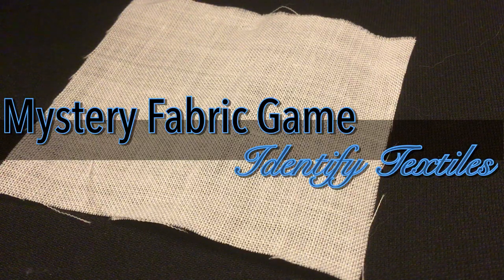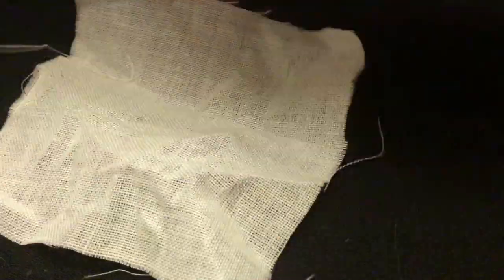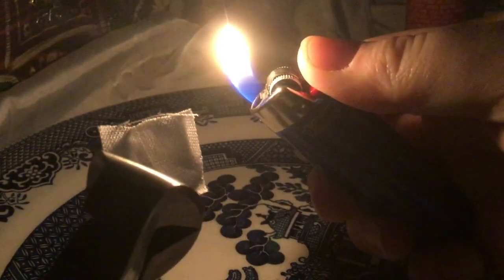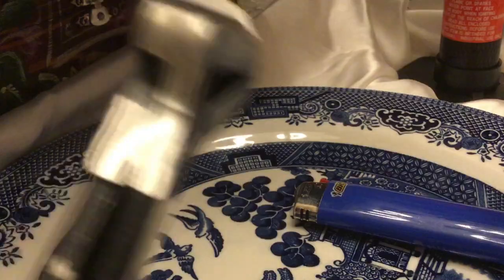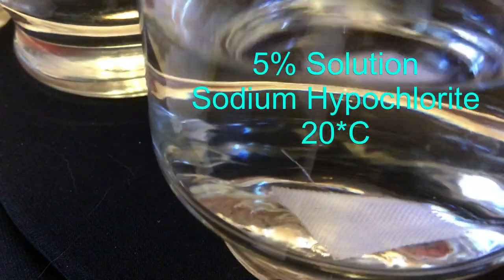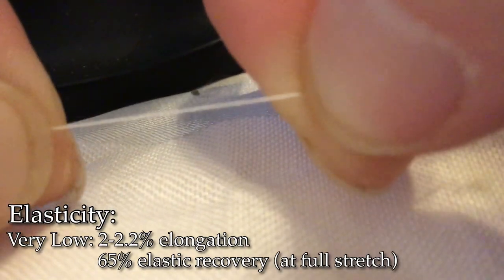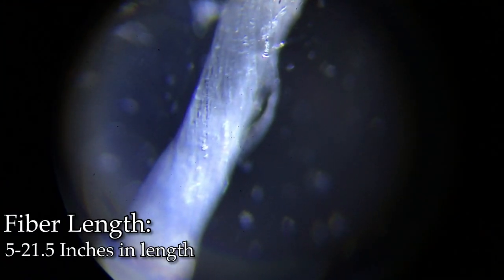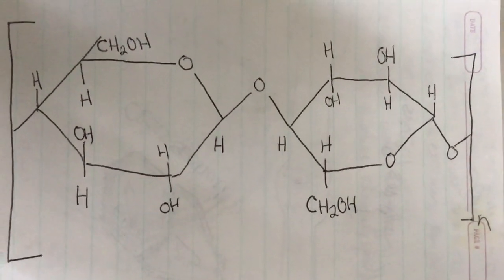Mystery Fabric Game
Textile Identification and Properties Game. Guess the fabric based on the description provided while learning about ways to identify fabrics and why they behave the way they do.

For further reading I’d recommend Textiles by Sara J. Kadolph

Textile identification and properties
How to know what fabric does what and why
Understanding the foundations of textiles and fabric
Understand textile structure
Learn fabrics
How to identify fabrics and textiles
Fiber, yarn, structure, finish
How to figure out what fabric is which
How to name fabrics
What to fabrics look like under a microscope
How do fabrics react to acids and alkalines
What happens when I burn fabric
Why do people burn fabric
What is tensile strength
Which fabric is strongest
Which textile is weakest
Which textile stretches the most
Why do some fabrics melt
What does a knit, woven, or felted fabric look like under a microscope
What does thread look like under a microscope
What kind of yarns are there
How do we name fabrics